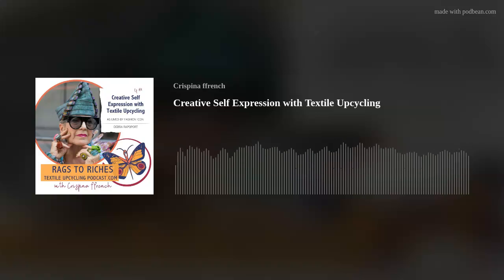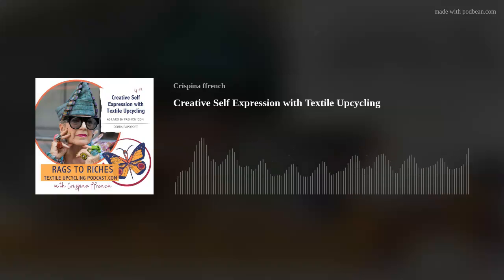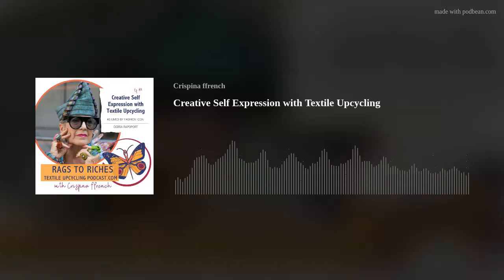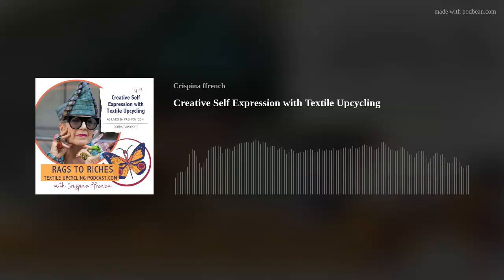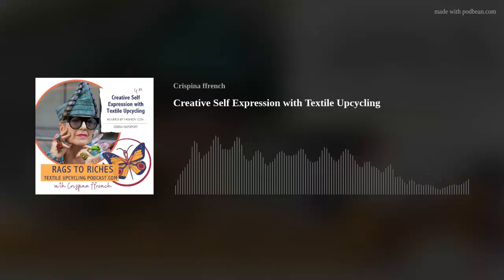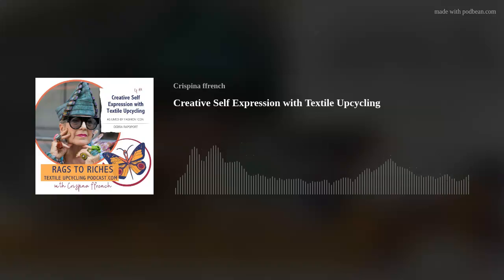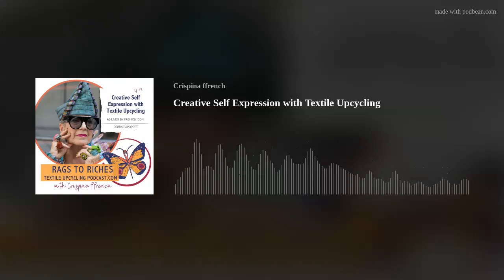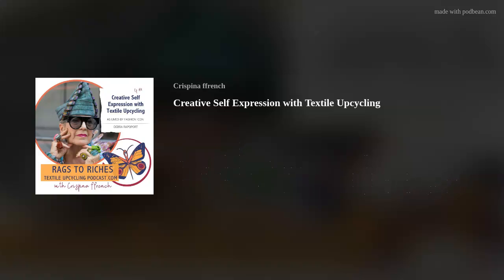Creative Self Expression with Textile Upcycling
Debra Rapoport, a native New Yorker, has been curating her outfits from handmade elements since she was a girl.  Starring in Advanced Style the film and featured in three Advanced Style books, Debra is a creative force of non-traditional materials and reuse.  Her clothing and accessories are designed to be worn and displayed... and she work IS displayed in many museums.
This is what the Museum of Arts and Design in NYC published about her:
Debra Rapoport is a visual artist working with nontraditional and repurposed materials to create clothing and accessories that she wears with great panache. Her flamboyant embellishments and hats start with A/B/C: Assembling, Building, and Constructing for the body, incorporating color, texture, and layering. Embracing the idea that frugality is fun, she constantly re-invents and curates her closet without being a conspicuous consumer.
Rapaport's work is in the collections of the Metropolitan Museum of Art (New York, NY), Museum of Arts and Design (New York, NY), LA County Museum of Art (Los Angeles, CA), Museum of Fine Arts (Houston, TX), Philadelphia Museum of Art (Philadelphia, PA), Ilias Lalaounis Jewelry Museum (Athens, Greece) and the Hermitage Museum (St. Petersburg, Russia) and the Helen Williams Drutt Collection.